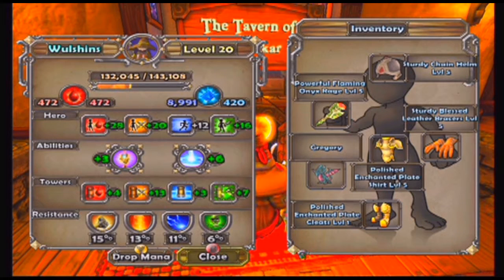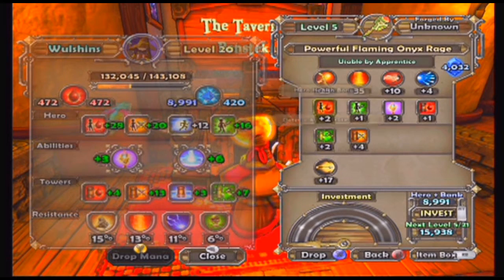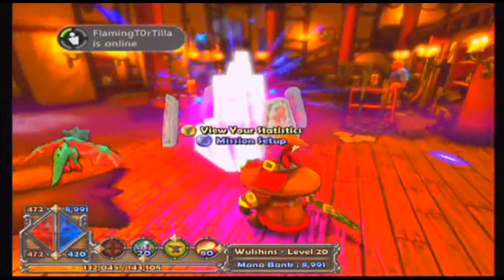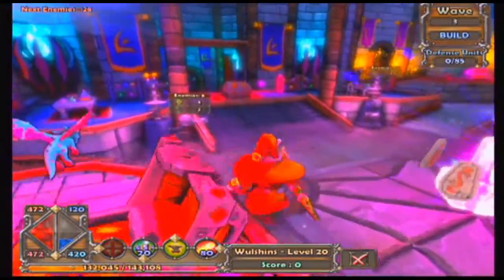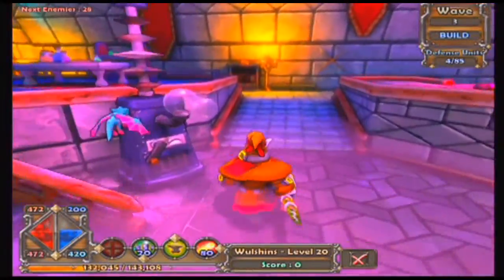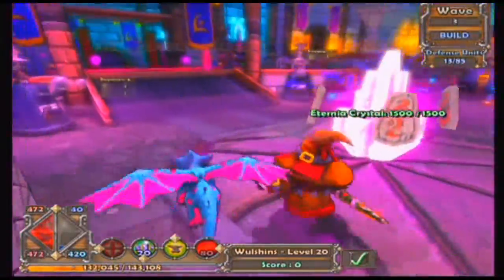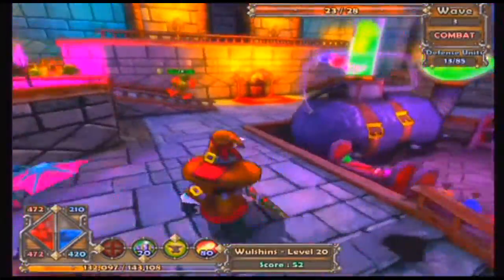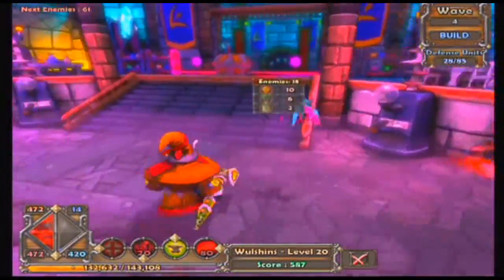Dungeon defender part 4